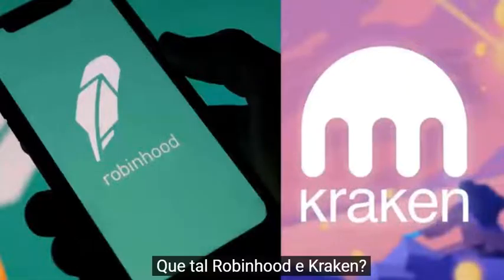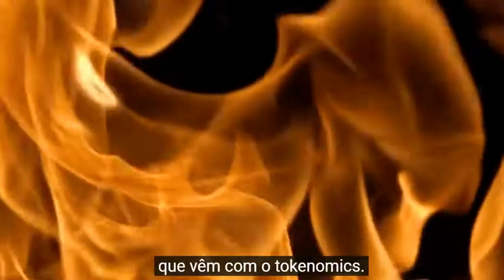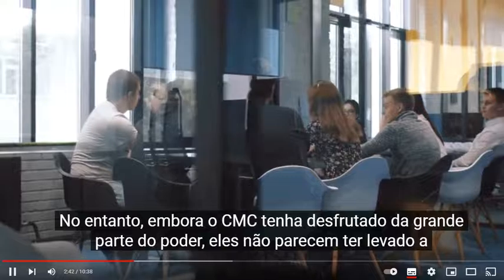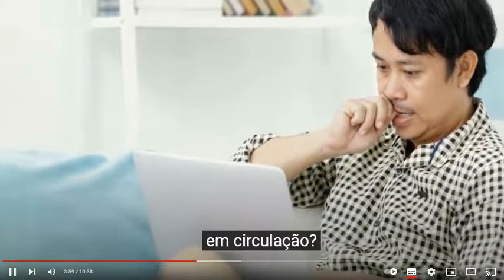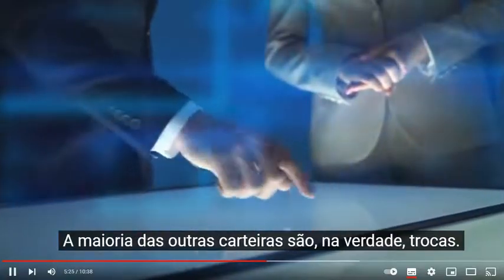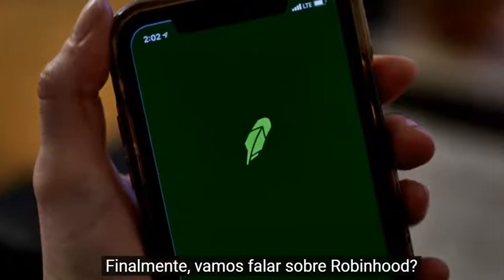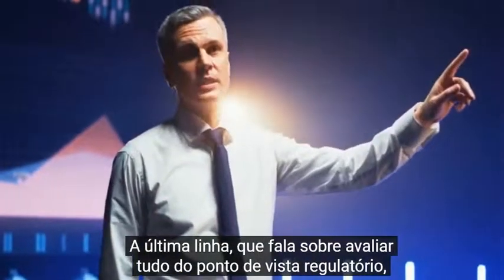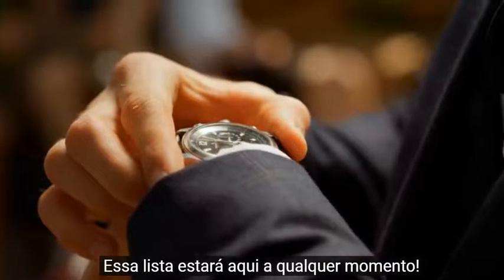SHIBA INU (BOMBÁSTICO) URGENTE CEO ENVIOU UMA MENSAGEM LOUCA PARA TODOS OS TITULARES DE SHIB !!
SINAIS PARA CRIPTOMOEDAS! VAGAS LIMITADAS! GRUPO WHATSAP

SHIBA INU . BABY DOGE E VÁRIOS OUTROS TOUKENS. SALA DE SINAIS PARA CRIPTOMOEDAS! VAGAS LIMITADAS!
As Informações Deste Canal do YouTube e os Recursos Disponíveis são Feitos para Fins Educacionais e Nunca Devem ser Usados ou Entendidos como Recomendações de Compra ou Venda de Ativos, Criptomoedas ,Moedas ou Índices.
Talvez você entenda um pouco ou até investe em alguma, mas tenho certeza que muitas dúvidas ainda estão na sua cabeça, como por exemplo:
Como analisar uma criptomoeda?
Como saber se uma criptomoeda é promissora?
Como lucrar com criptomoedas mesmo estando na baixa?
Quais são os fatores que influenciam no sucesso de uma criptomoeda?
Como realmente funcionam as criptomoedas?
Realmente existem muitas dúvidas que pairam na mente das pessoas, quando o assunto é criptomoedas, porém isso muda agora!
Como nunca cair em um golpe de criptomoedas?

Entre em contato nesse whatsap  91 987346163 Oliveira. Informações sobre o CURSO!
Este vídeo é apenas um material com fins educacionais e não se enquadra como recomendação de investimento de forma alguma.

Se você quer saber como investir em criptomoedas, esse canal é pra você! Aqui no canal eu abordo desde bitcoin até projetos DeFi (finanças descentralizadas) e NFT, te ajudando a encontrar os melhores projetos para investir e lucrar no mercado de criptomoedas.

A criptomoeda Shiba Inu (Shib) foi criada anonimamente em agosto de 2020 sob o pseudônimo de "Ryoshi". A moeda meme rapidamente ganhou velocidade e valor à medida que uma comunidade de investidores foi atraída pelo charme fofo da moeda combinada com manchetes e tweets de personalidades como Elon Musk e Vitalik Buterin.

Shiba Inu pretendia ser a contraparte baseada em Ethereum para o algoritmo de mineração baseado em Srypt de Dogecoin. Shiba Inu e o token SHIB são parte de um enxame de criptomoedas com tema de cachorro, incluindo Baby Dogecoin ( BabyDoge ), Dogecoin ( DOGE ), JINDO INU ( JIND ), Alaska Inu ( LAS ) e Alaskan Malamute Token ( LASM ).

O que são criptomoedas?
As criptomoedas são moedas digitais descentralizadas, ou seja, que não são controladas por algum órgão ou país em específico.

ADA CARDANO , bitcoin hoje , bitcoin , criptomoedas , melhores criptomoedas para investir 2021 , melhores criptomoedas para day trade , ethereum , chz criptomoeda , chiliz , token psg , como ganhar dinheiro com criptomoedas , COMO COMPRAR BITCOIN , BINANCE , MERCADO BITCOIN , BITCOIN HOJE , ADA CARDANO HOJE , ETHEREUM HOJE , DOGECOIN HOJE